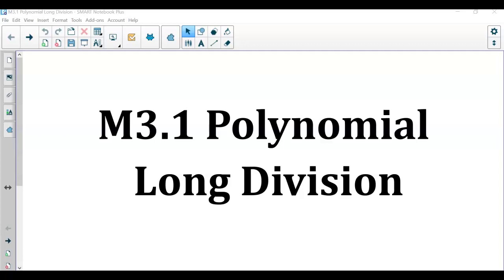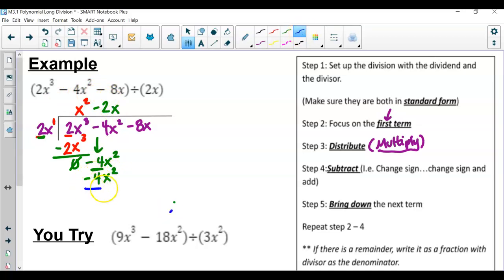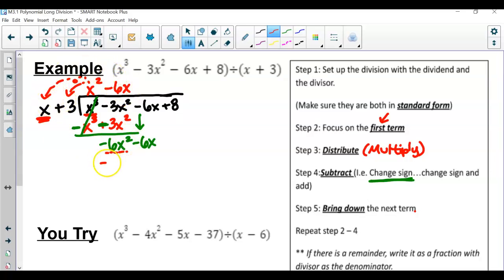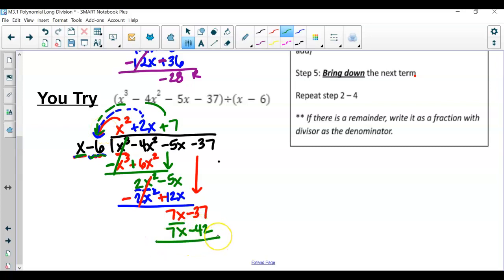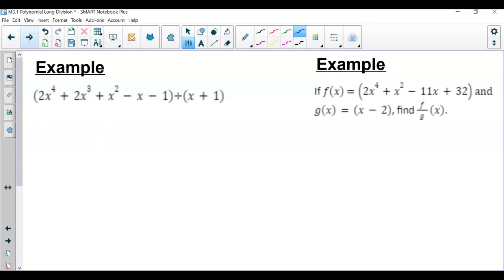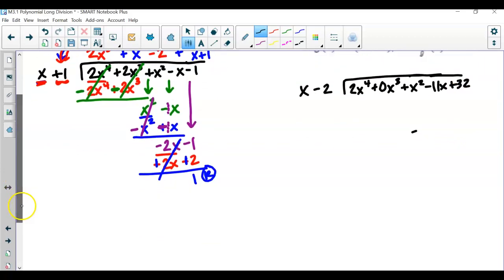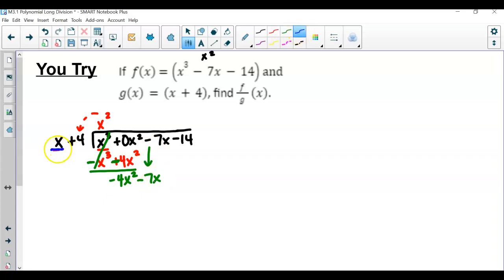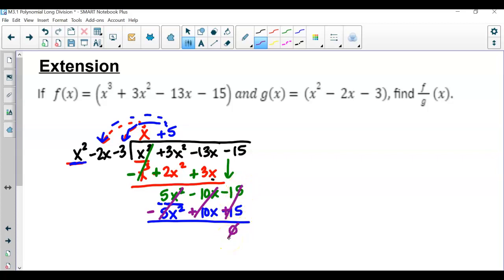M3.1 Polynomial Long Division